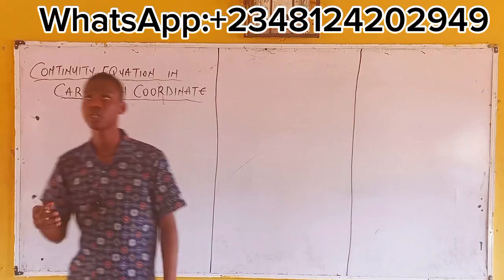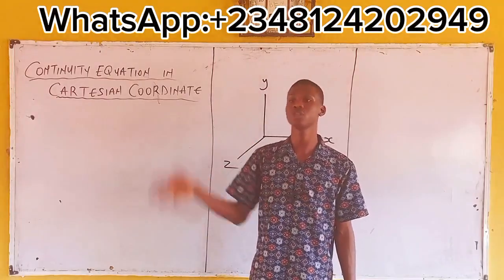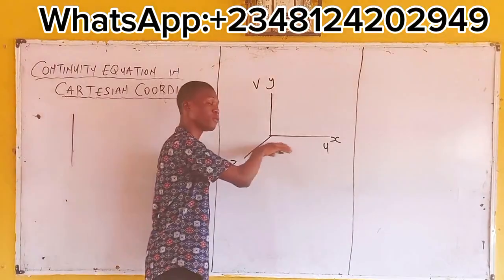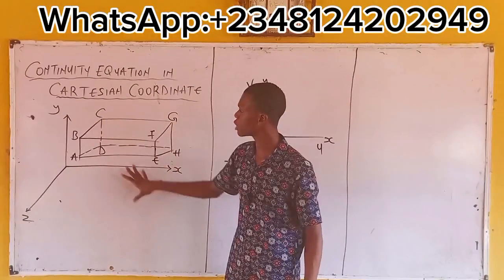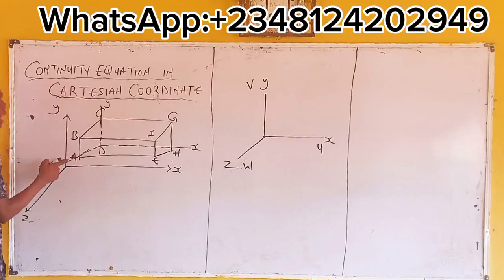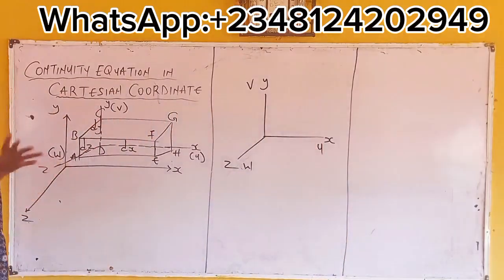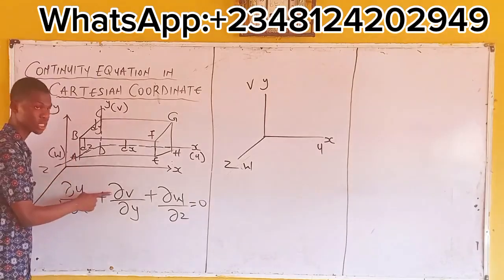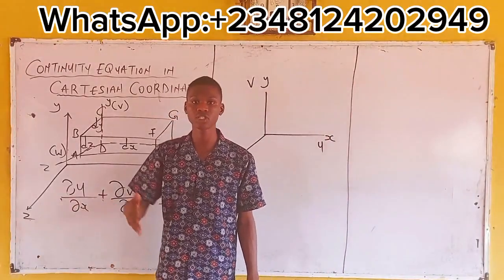Equation of Continuity Engineering Physics|| Fluid Kinetic || Fluid Mechanics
In this video on Engineering Physics, we explore the Equation of Continuity — a fundamental principle in Fluid Mechanics that describes the conservation of mass in fluid flow. Learn how the Equation of Continuity relates the velocity of fluid at different points in a pipe or conduit to the cross-sectional area through which the fluid flows.

We explain how fluid kinetic theory connects to fluid flow, and why the Equation of Continuity is critical for solving problems related to fluid dynamics. From incompressible fluid flow to practical applications in engineering, this video covers everything you need to understand and apply this important equation.

Understand:
The Equation of Continuity and its significance in fluid mechanics
How to use the equation in practical fluid flow problems
The relationship between velocity, area, and flow rate
The importance of the continuity equation in fluid dynamics

This tutorial is perfect for students studying fluid mechanics, engineering physics, or kinetic theory of fluids, and helps clarify concepts for use in engineering applications.